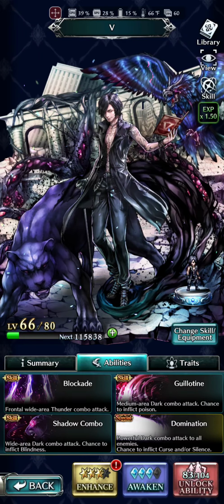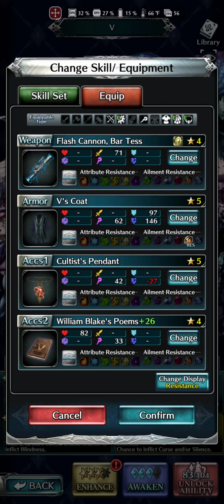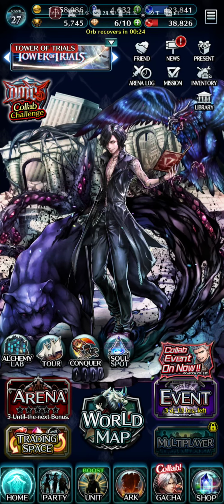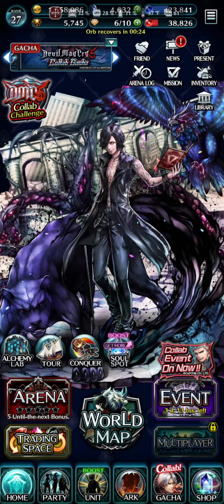Last Cloudia--- V's 300 stat cane! how clutch is it?